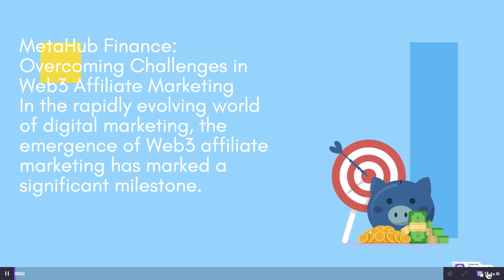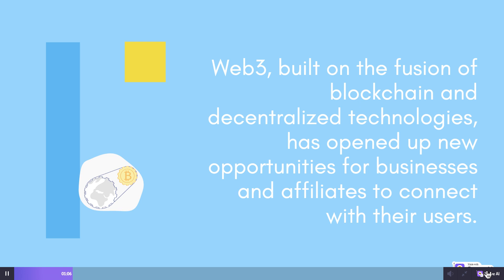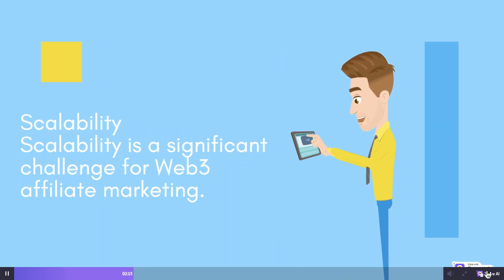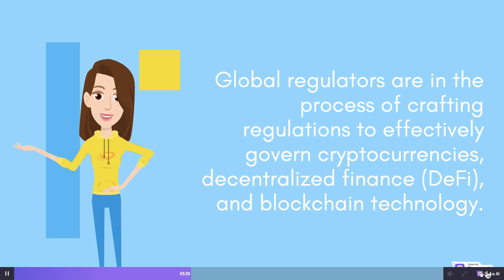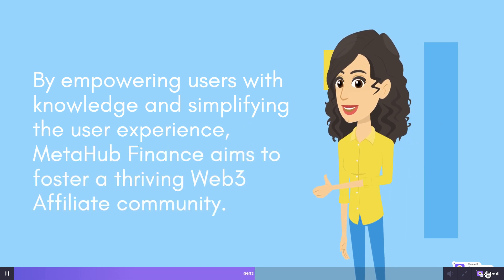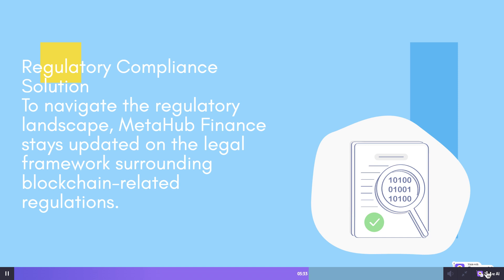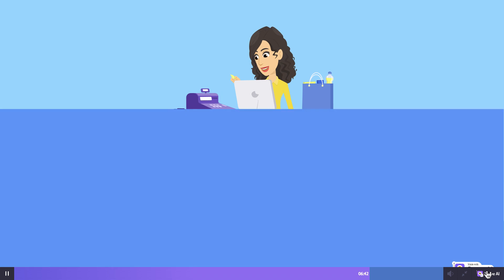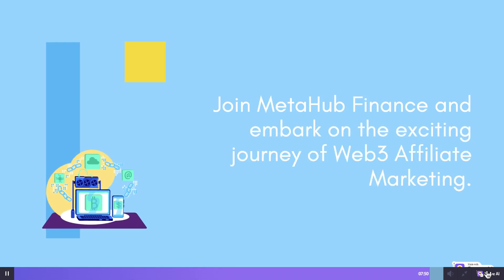MetaHub Finance Overcoming Challenges in Web3 Affiliate Marketing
MetaHub Finance
Web3 Affiliate Marketing
Decentralized Affiliate Consuming
Partnership Affiliate Program

Cre: Metahub.finance